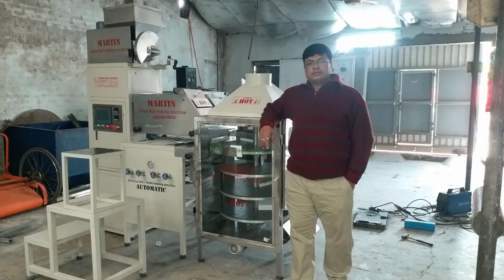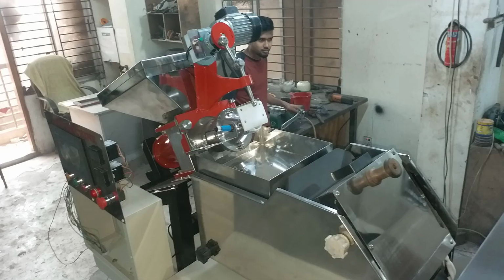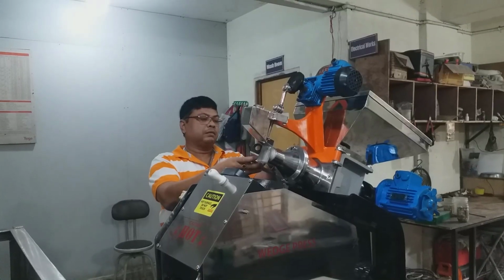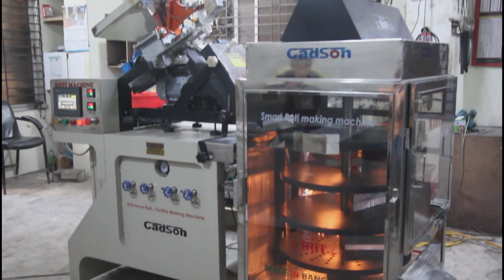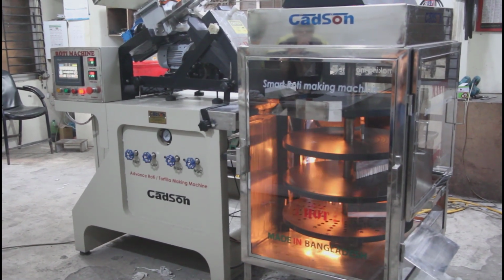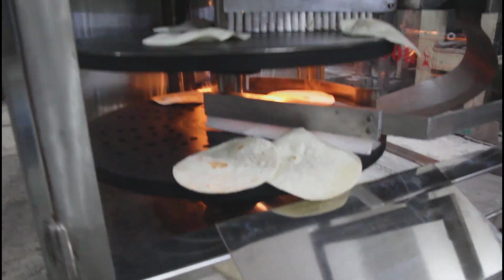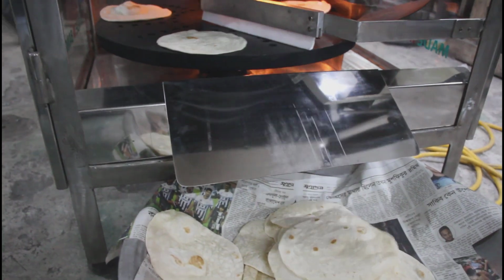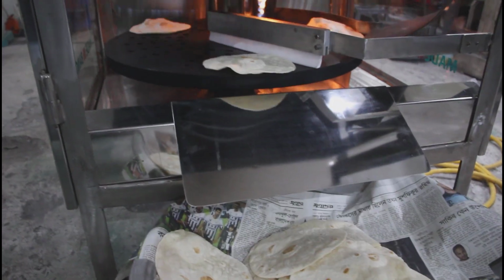Automatic Roti Maker Made In Bangladesh New Model 2024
Introducing the Fully Automatic Roti Machine made by CADSON Engineering in Bangladesh - a revolutionary technology that has changed the way rotis are made. Our machine has been trusted by some of the most prestigious organizations in Bangladesh, including the Army, Police, Navy, Airforce, and Hospitals, since 2014.

Our machine uses cutting-edge technology to make perfectly round and evenly cooked rotis in just a matter of seconds, making it a game-changer for commercial kitchens and large institutions. The machine is easy to use and maintain, and its high-quality construction ensures durability and reliability.

At CADSON Engineering, we take pride in our commitment to excellence and innovation, and our Automatic Roti Machine is a testament to that. So why wait? Join the many satisfied customers and revolutionize your roti-making process with CADSON Engineering's Automatic Roti Machine today.
James Martin Adhikary
(Founder, Inventor & System Designer)
CADSON Engineering & Services
YouTube (CADSON):

 / cadsonbd
YouTube (James Martin):